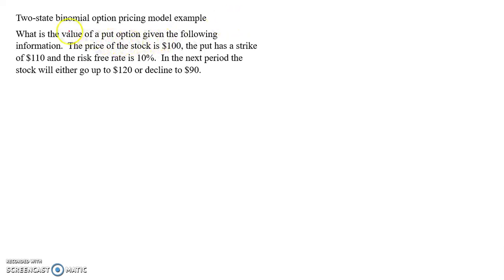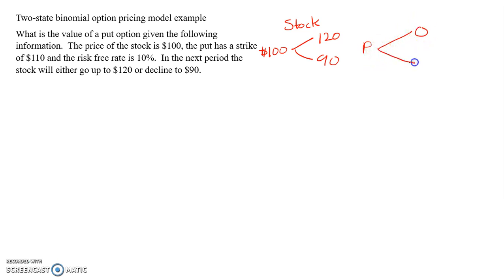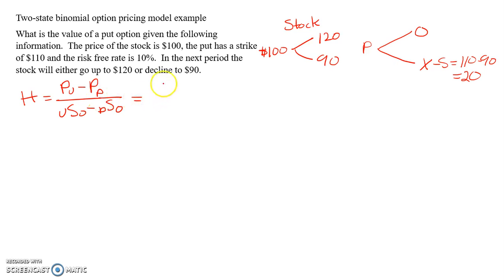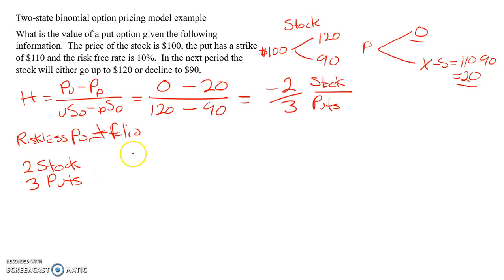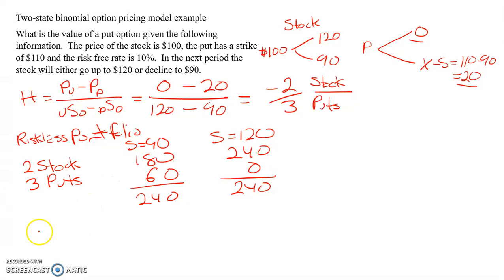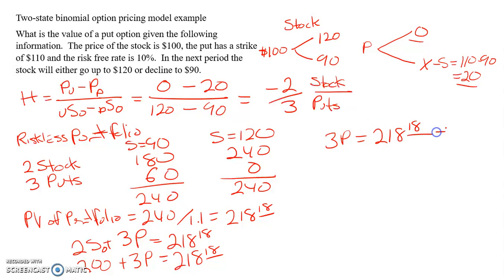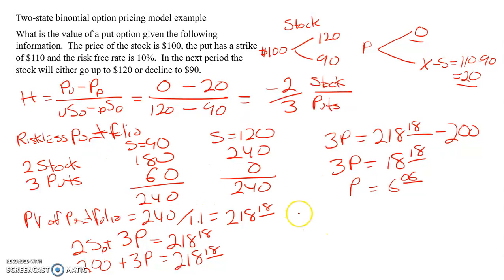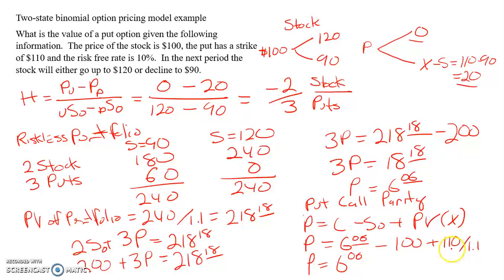Essentials of Investments - Put Option Valuation using 2 Stage Model